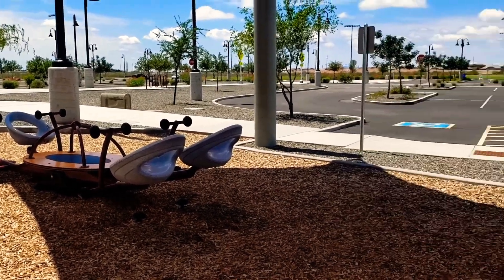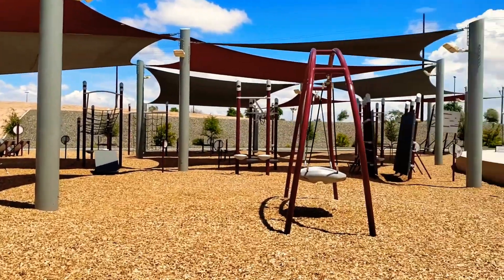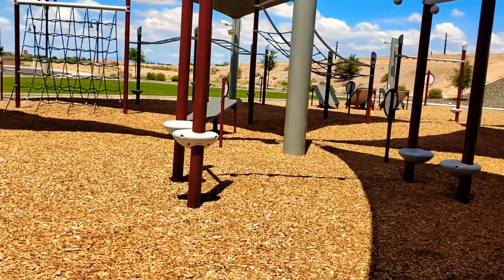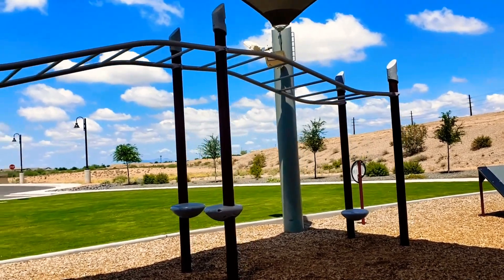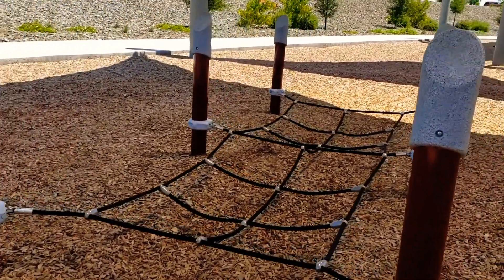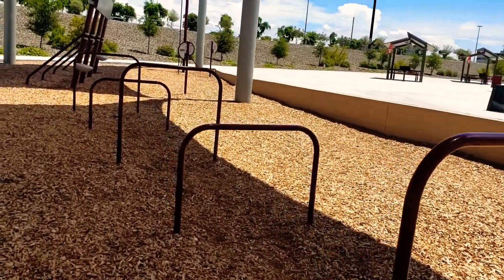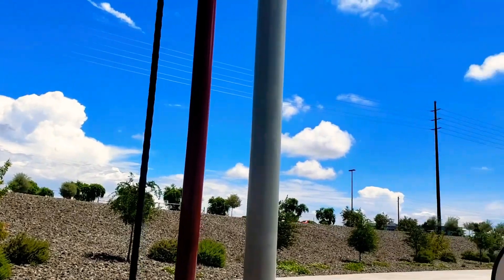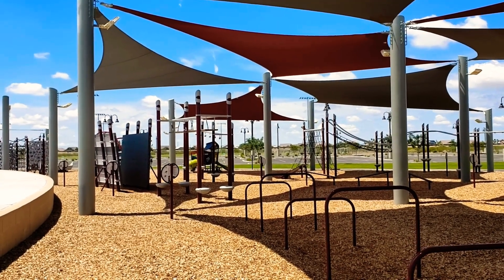Coolest Outdoor Gym in Mesa/Gilbert @ Desert Sky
This play area is like a Ninja Warrior adventure course. There's assorted monkey bars, climbing ropes, climbing walls, and more. You can get your workout in and have fun doing it!